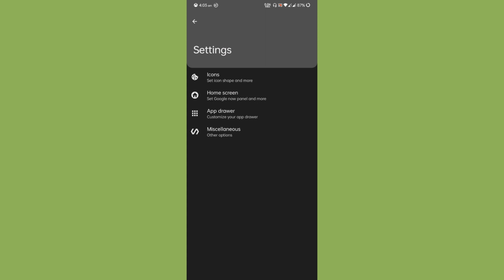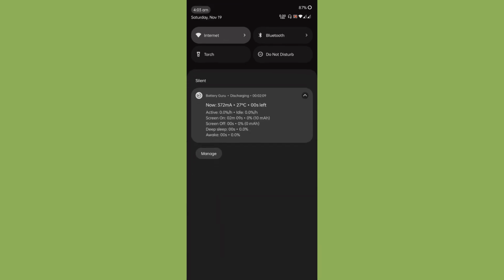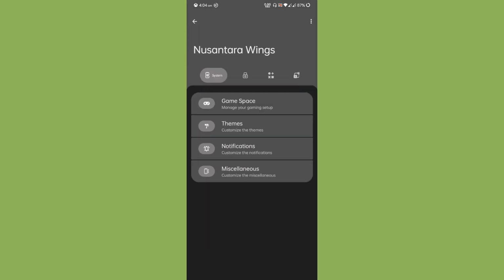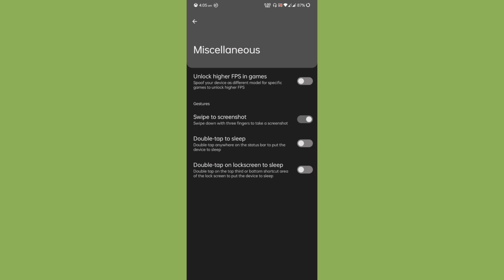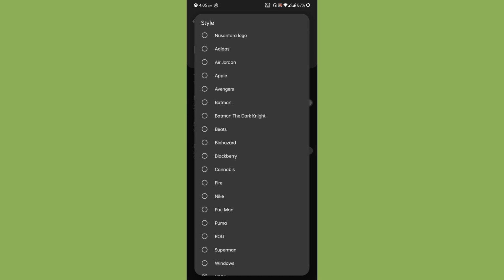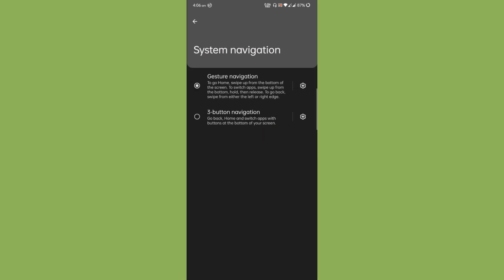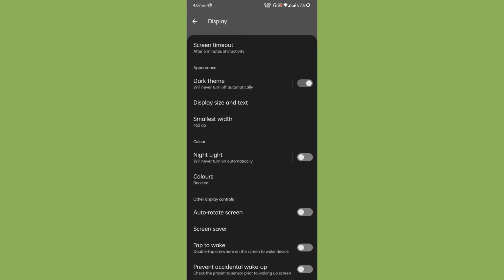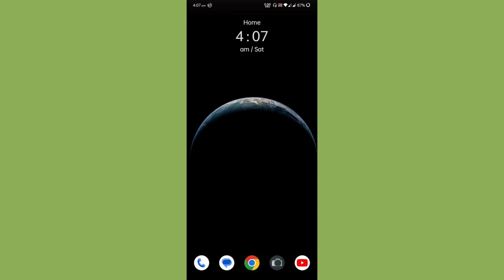Nusantara Project | v5.2 | Toba Android 13 Poco M3 / Redmi 9T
Android: 13 T
Device: Chime / Juice
Rom Credit: @frostg012